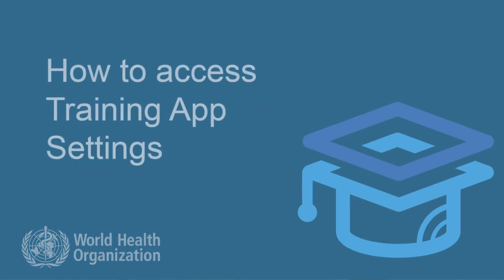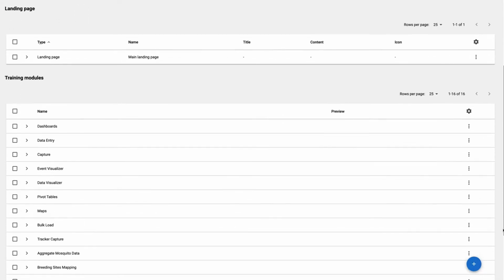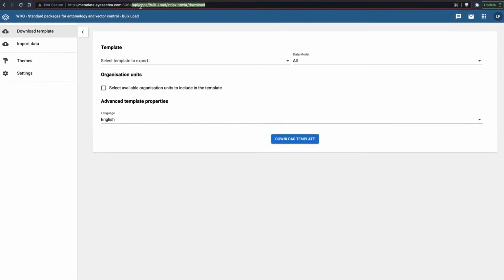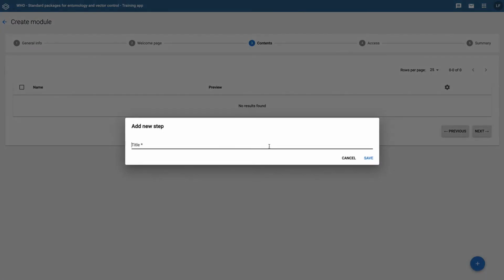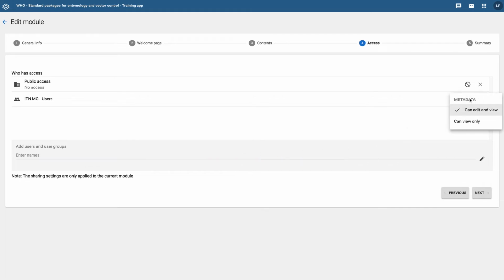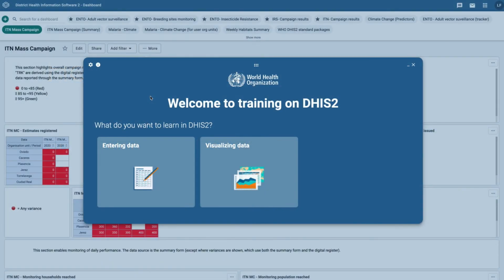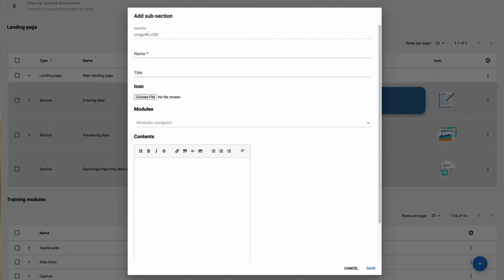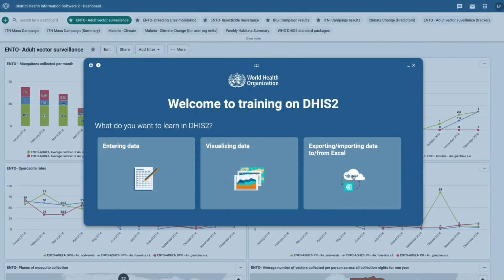WHO DHIS2 Training App: User tutorial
The DHIS2 Training App, winner of the DHIS2 Annual App competition in 2021, allows countries and organizations to develop and provide tutorials to their users showing them how to accomplish different processes within DHIS2. It comes with a default set of tutorials that show users how to use DHIS2 data entry apps (such as Data entry, Event Capture and Tracker Capture), how to develop visualizations, and how to import and export data using Bulk Load.

This application was developed by the Global Malaria Programme and is maintained collaboratively by several departments at WHO. It is completely open source and external contributions are welcome to continue developing and improving this application.